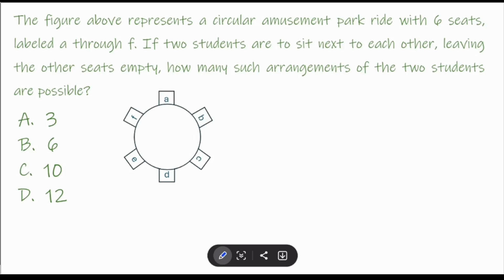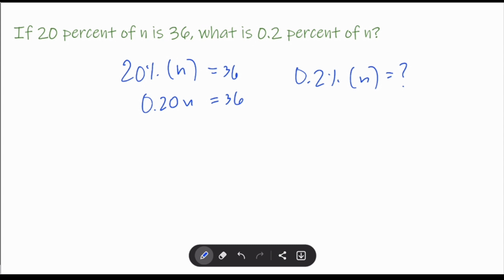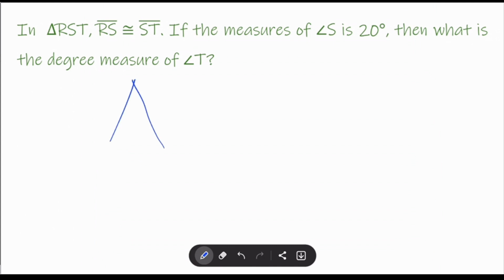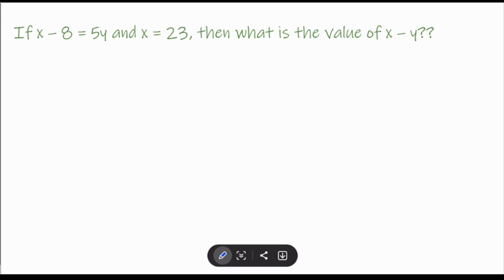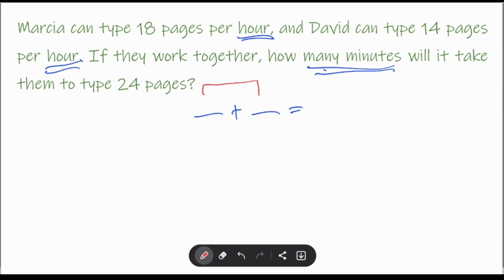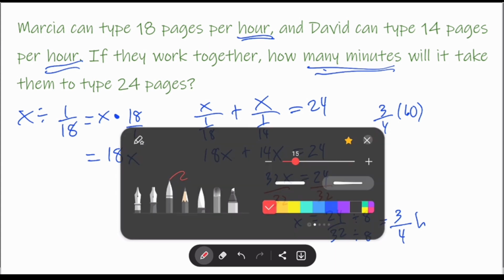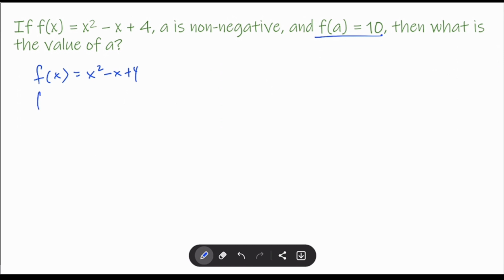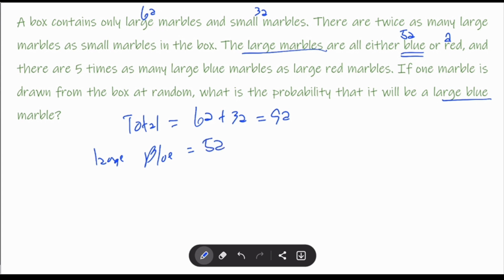Digital SAT Questions and Answers with Simplified Explanation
Prepare for the SAT with this digital practice test featuring questions and answers with detailed explanations. Get ready to ace the SAT with this helpful study tool!